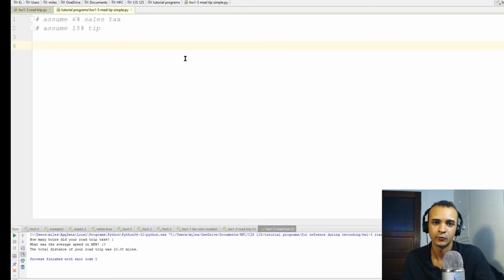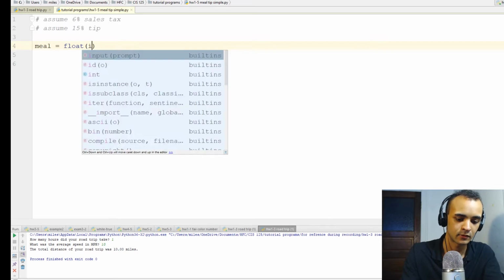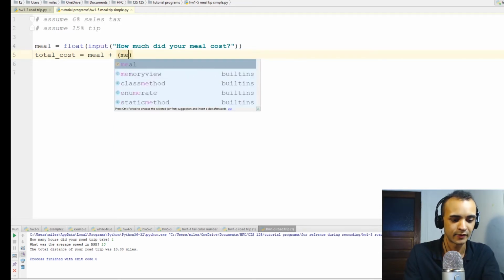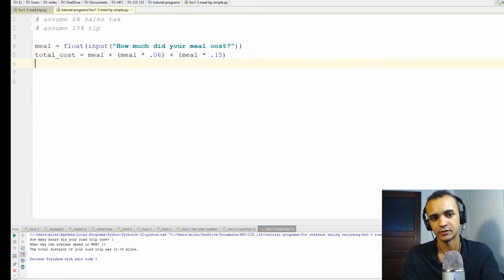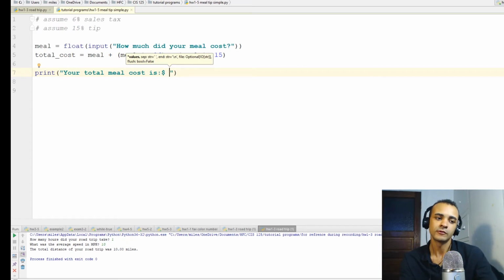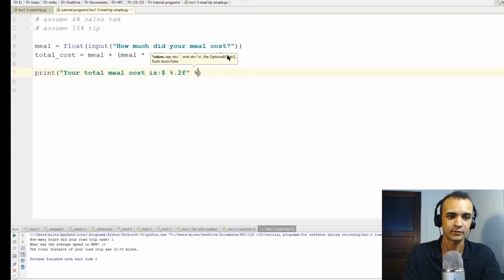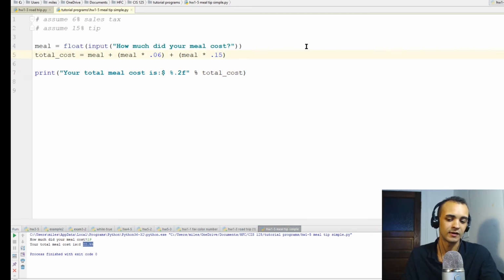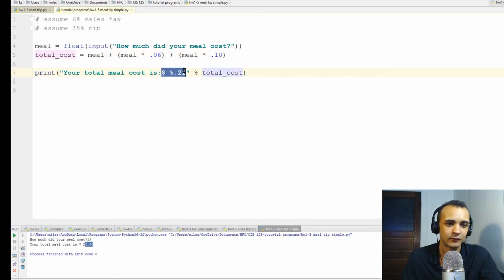Python Programming Part 3: Meal Tip + Tax Calculator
Learn how to perform more complex math operations, and also learn how to round a number to two decimal places for monetary output.

Note: output of this program will exclude tax from tip.